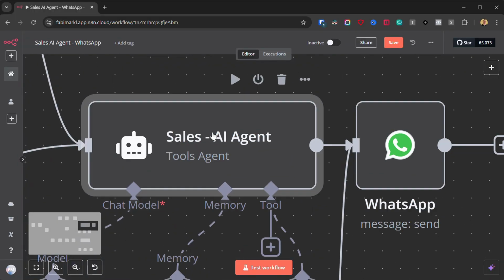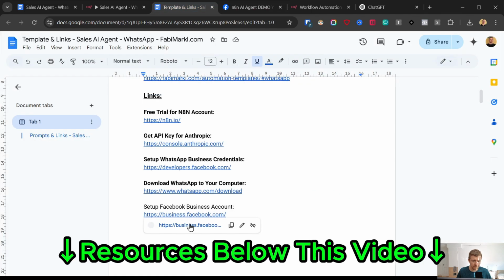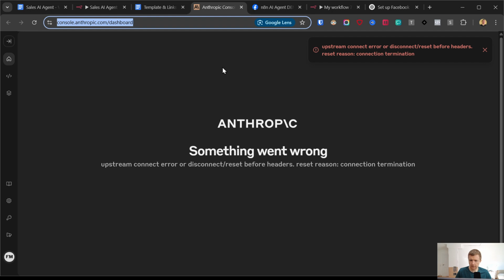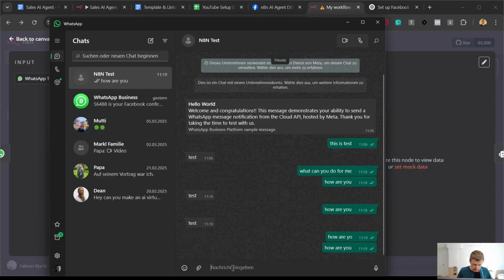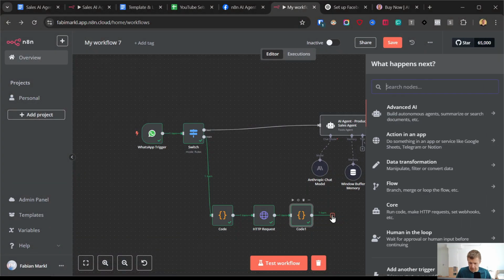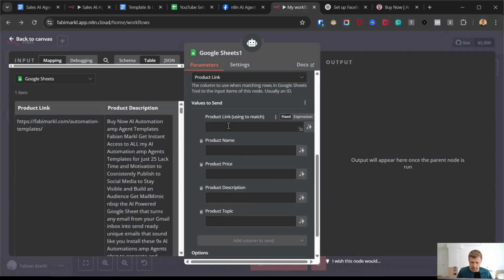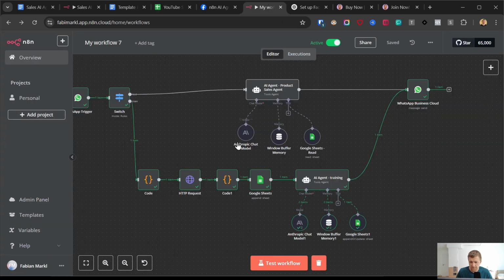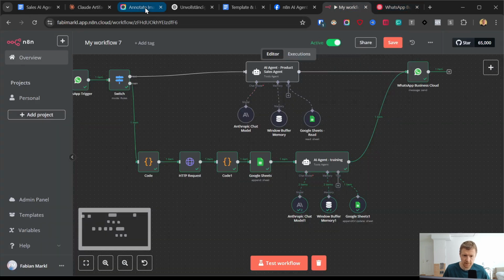Build Whatsapp AI Agent with N8N (No-Code + Step by Step)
In this n8n tutorial, you’ll learn how to build an AI agent that automates product recommendations directly inside WhatsApp. This WhatsApp AI chatbot allows customers to ask for recommendations and instantly receive personalized product suggestions, complete with links to purchase - all without manual input.

Unlike standard WhatsApp AI agents, this WhatsApp n8n chatbot can be trained inside WhatsApp itself. Simply feed it product descriptions, names, and prices through WhatsApp, and it will store everything in Google Sheets. When a customer asks about a product, the AI will retrieve the best match and send them the link to buy instantly.

Whether you're looking to make money with AI, start an AI agent startup, or learn how to build AI agents from scratch, this step-by-step n8n guide will show you exactly how to create a fully automated WhatsApp AI agent using n8n automation.

Key Benefits
✅ No-Code AI Automation – Learn how to build AI agent with ChatGPT and n8n AI agents without coding
✅ Hands-Free Product Selling – Customers receive instant recommendations via a WhatsApp AI chatbot
✅ Smart AI System – The agent learns and updates product details automatically inside Google Sheets
✅ Built for AI Entrepreneurs – Perfect for those looking to build AI agents no code and create a scalable AI agent startup

How This AI Agent Works
📌 WhatsApp N8N AI Agent – Customers chat with the agent, which analyzes their needs and suggests products
📌 N8N WhatsApp Automation – Messages trigger an n8n automation that fetches product info from Google Sheets
📌 N8N WhatsApp Trigger – Incoming WhatsApp messages activate the AI, making it fully autonomous
📌 Create AI Agent with No Code – No technical knowledge required - set up in minutes with this n8n tutorial

This n8n guide will teach you everything from how to build AI agents from scratch to setting up a WhatsApp AI chatbot that works 24/7. If you're serious about making money with AI, building a WhatsApp n8n AI agent, or launching your own AI agent startup, this tutorial is the ultimate resource.

🚀 Ready to build your own WhatsApp AI agent? Let’s get started!